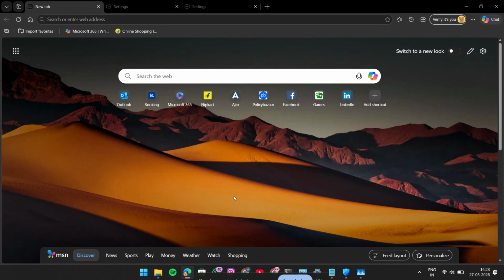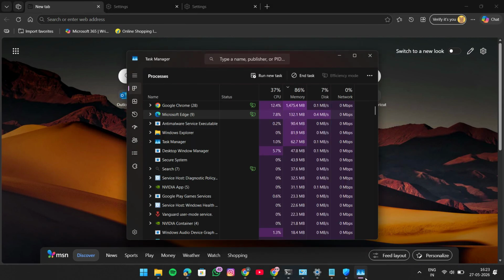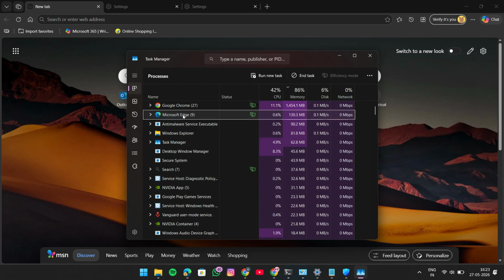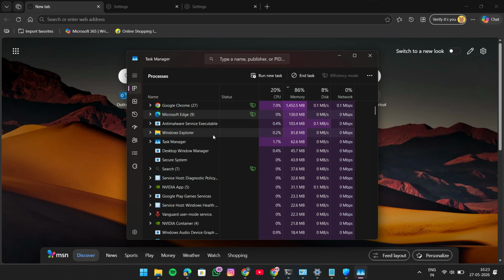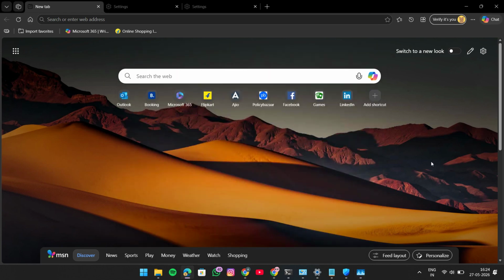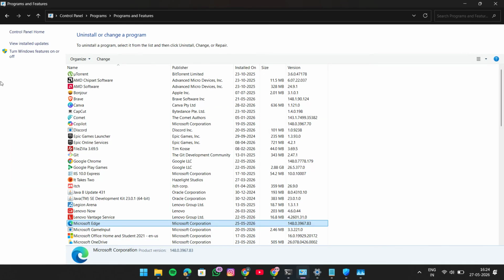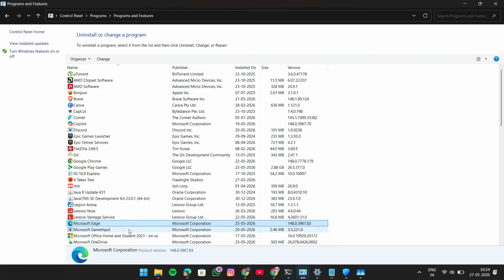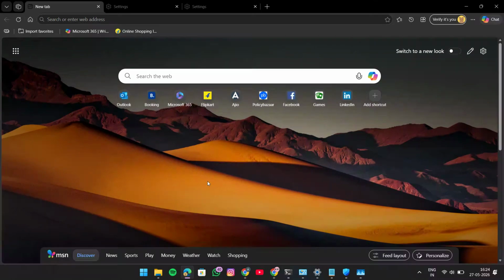How To Fix Microsoft Edge Update Error (Easy Fix Guide)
Learn how to fix the Microsoft Edge update error with a simple step-by-step method using Task Manager and Control Panel.
This quick tutorial covers stopping Edge processes, changing or repairing the installation, and getting Edge working again.

🕚Timestamps:
0:00 Intro
0:28 Open Task Manager
0:48 End Microsoft Edge Task
1:08 Open Control Panel
1:28 Change Or Repair Microsoft Edge
1:54 Restart And Test Edge
2:20 Outro

✍️What You'll Learn In This Video:
• How To Open Task Manager And Stop Microsoft Edge
• How To End Microsoft Edge Background Processes
• How To Access Control Panel To Fix Edge
• How To Change Or Repair Microsoft Edge Installation
• How To Restart Your PC After Applying The Fix
• How To Check If The Edge Update Error Is Resolved

💡Pro Tips:
• Restart your computer after making changes to complete the fix.
• Close all Edge windows before ending the task for best results.
• If the error continues, check Windows Update next.
• Run Edge as administrator if update issues keep returning.
• Reinstall Edge if the repair option does not work.